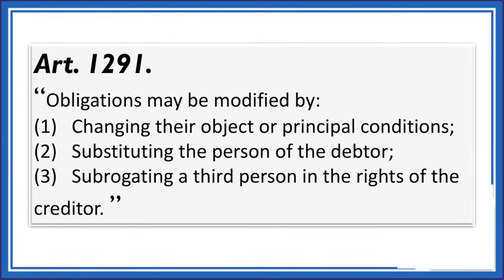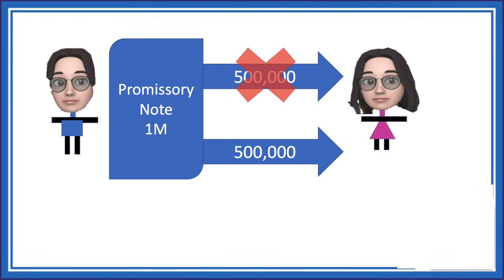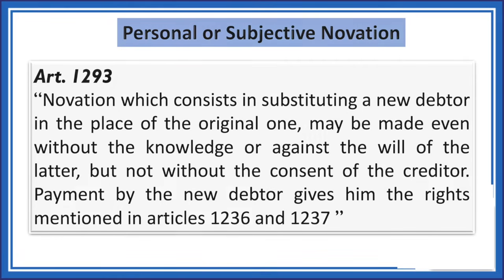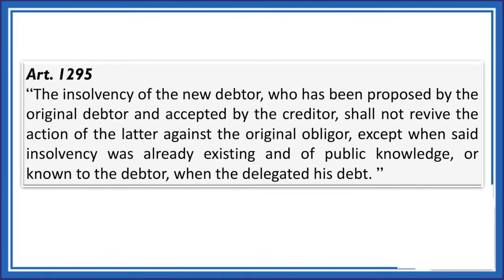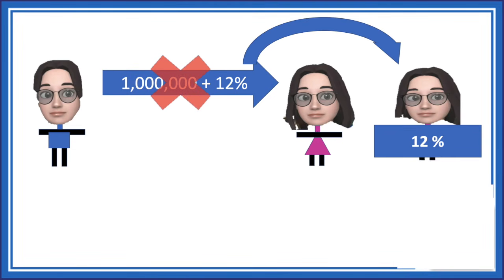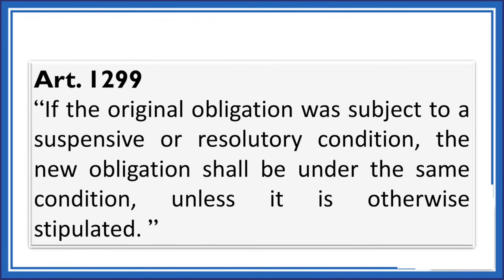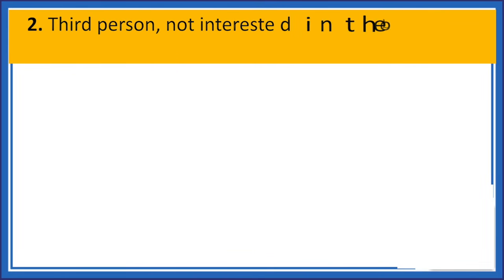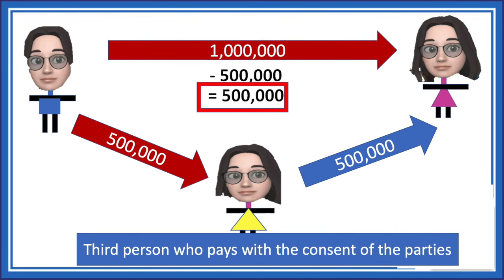Novations.Article 1291-1304. Extinguishment of Obligations. Obligations and Contracts.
Detailed discussion with example on Novations.Article 1291 to Article 1304. Extinguishment of Obligations. Obligations and Contracts.

00:00 Intro
00:37 Article 1291
09:02 Article 1292
15:14 Article 1293
27:21 Article 1294
29:25 Article 1295
35:53 Article 1296
40:43 Article 1297
44:31 Article 1298
48:56 Article 1299
51:51 Article 1300
53:54 Article 1301
54:57 Article 1302
01:03:41 Article 1303
01:06:35 Article 1304

Reference:
Hector S. De Leon and Hector M. De Leon, Jr. The Law on Obligations and Contracts. Manila Philippines.
Edgardo L. Paras. Civil Code of the Philippines. Annotated. Volume IV.  Manila, Philippines
San Beda College of Law. Civil Law. Memory Aid. Manila, Philippines.